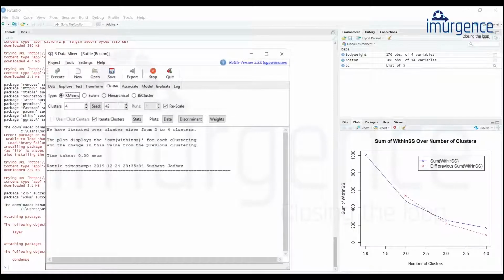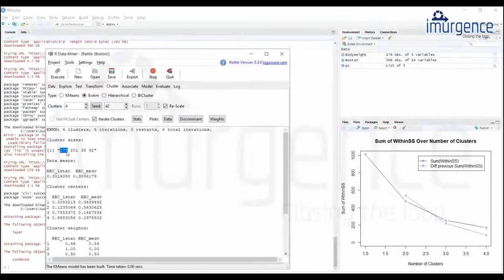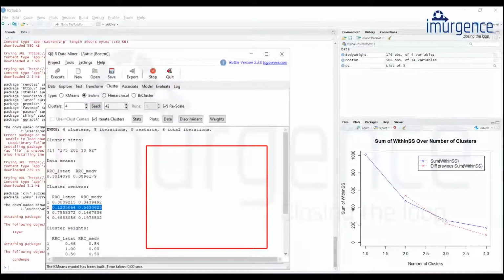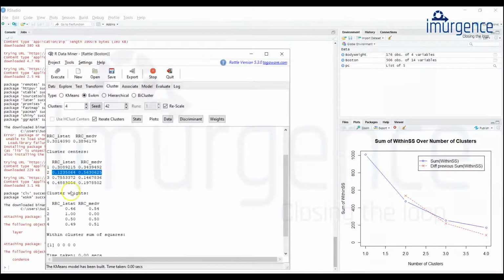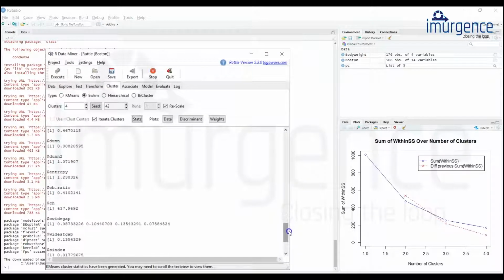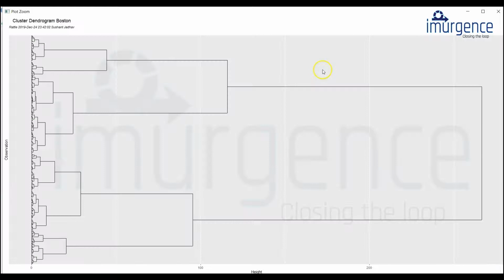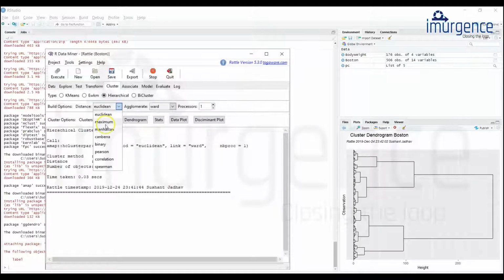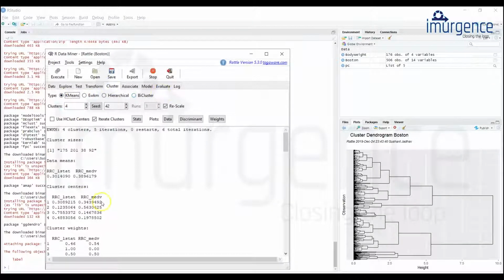Visual Analytics | Clustering in Rattle 5.2 | Visual Analytics Tutorial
Digital